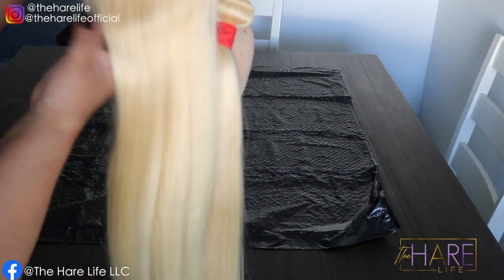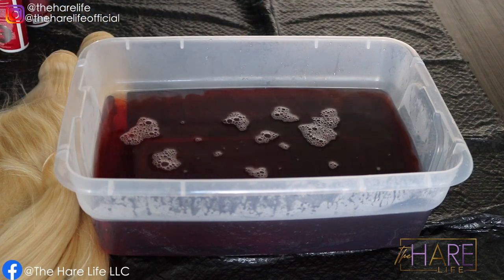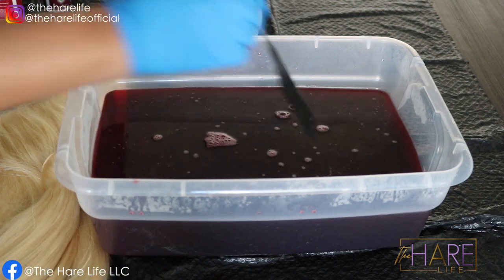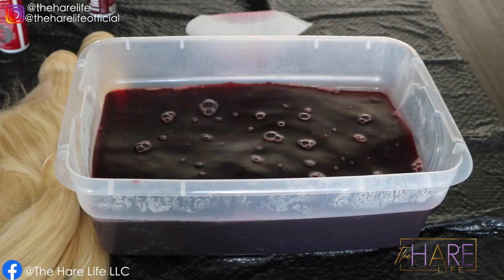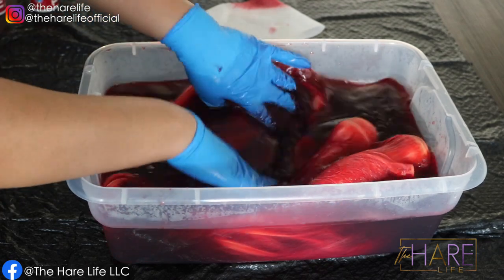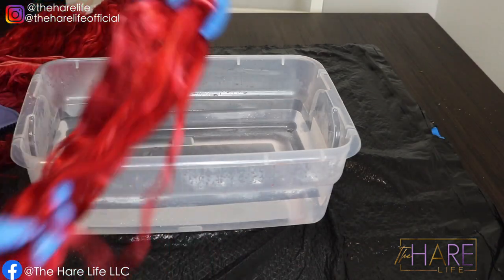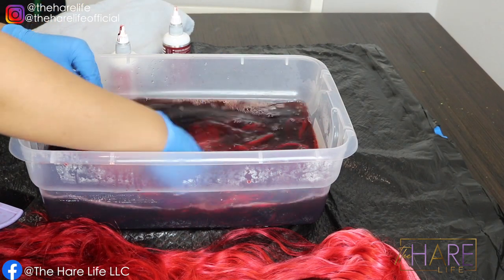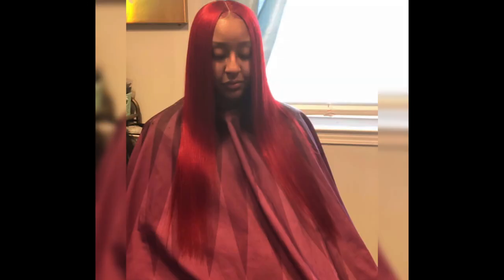Cherry Bomb Hair Color | Water Color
Twitter ⇢ @theharelife

- Kiss Tintation Color
Paprika, Crimson, Cherry Bomb, Mahogany Red